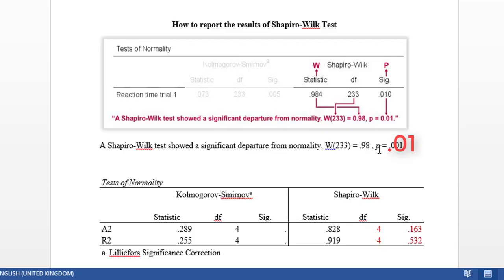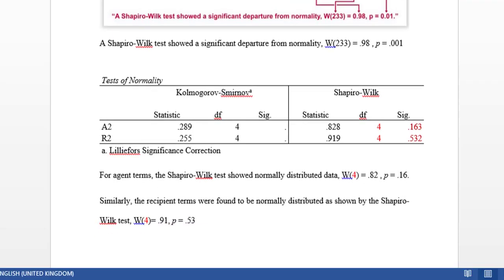How to test normality in SPSS and report the results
A Shapiro-Wilk test showed a significant departure from normality, W(233) = .98 , p = . 01